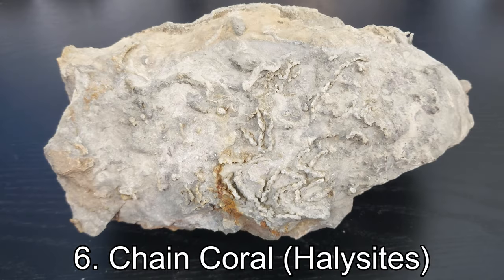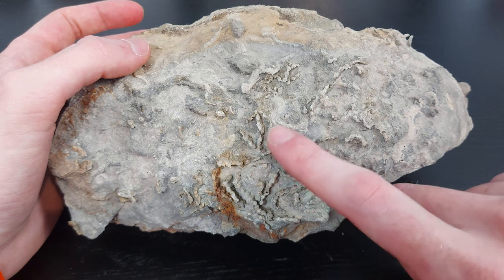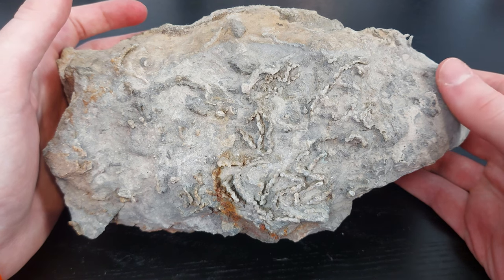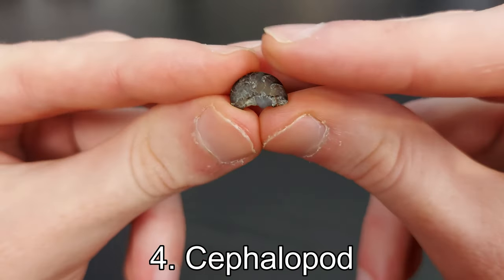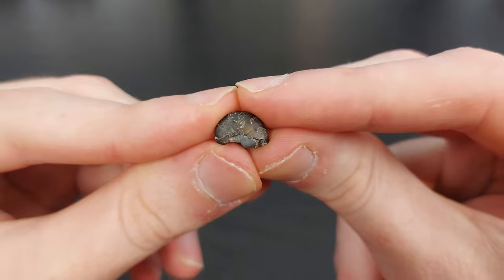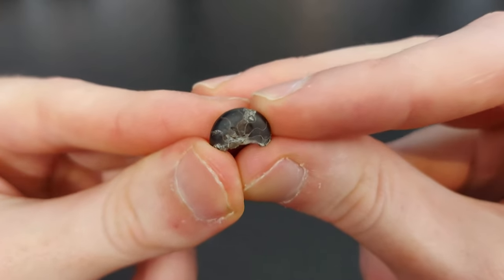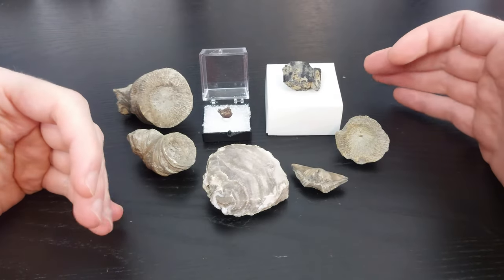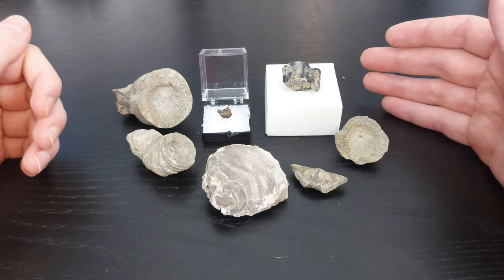Rockhounding: BEST Fossil of 2021! No Hosers Here.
Here are my best fossil finds of 2021. I hope you guys enjoy these as much as I do!

0:00 Intro
1:24 Horn Coral
3:08 Stromatolite
5:32 Chain Coral
6:25 Brachiopod
7:45 Cephalopod
8:26 Placoderm Bones and Armor
10:01 Trilobite
11:54 Crinoids
13:31 Honorary Mentions
14:57 Outro